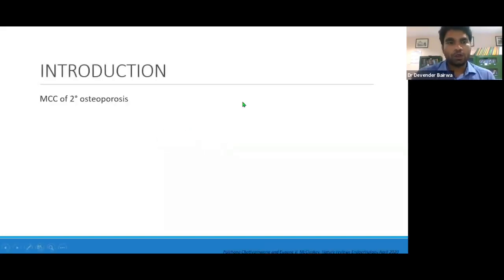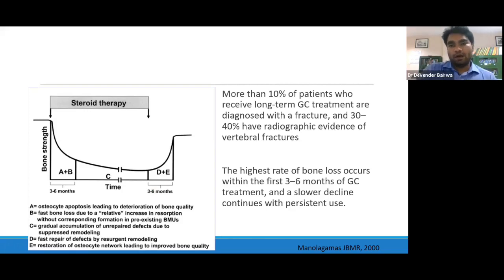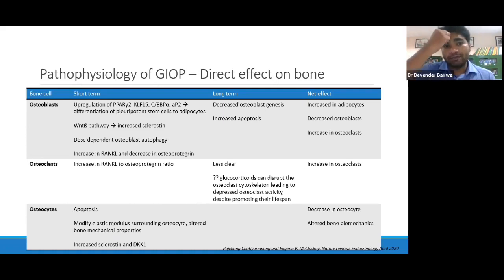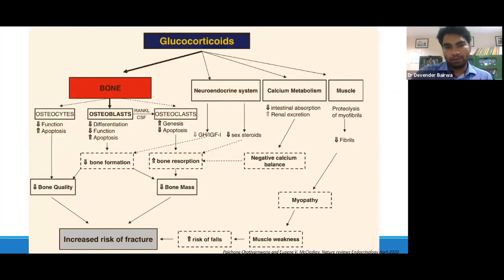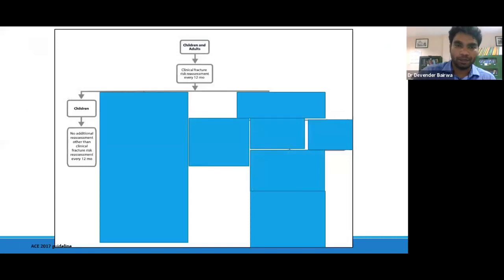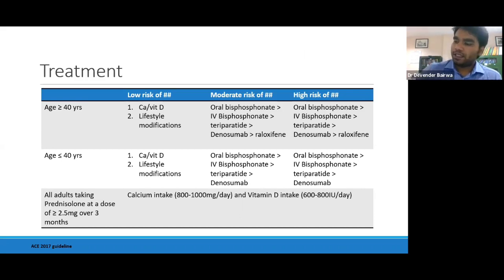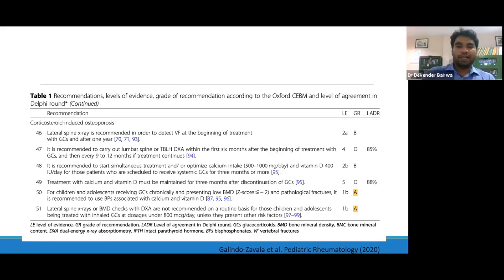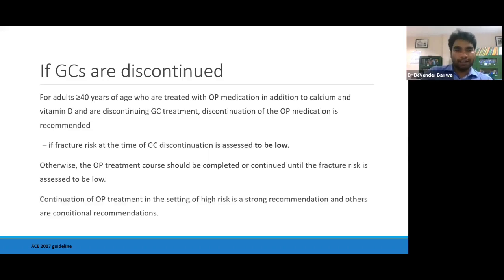CHAPTER 411 PART 2 | GLUCOCORTICOID INDUCED OSTEOPOROSIS | DR DEVENDER BAIRWA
This is a Harrison-based lecture on Glucocorticoid-induced Osteoporosis, Steroids are the most common cause of  Drug-induced Osteoporosis.
In this lecture we have discussed:
Epidemiology
Pathogenesis
Clinical features
Diagnosis
Approach to patient
Treatment of GIOP
The topic is clinically important.  Also few MCQs are there in PG entrance exams from the TOPIC.

Med_Music_Comedy (MMC) channel publishes the following: -
1. Medicine lectures/short videos for medical students
2. Piano Tutorials
3. Healthcare-related videos for patients and general Public
4. Light hearted comedy content stained with medical stuff
We welcome you all to our YouTube channels and all of your humble feedbacks and suggestions are welcome

Schedule -
Medicine lectures - Every Thursday
Healthcare-related videos for the patients - Every Friday
Piano Tutorials - Every Saturday
stand up Comedy Videos - Last Sunday of the Month

Dr. Devender Bairwa
D.M. Clinical Immunology & Rheumatology (JIPMER)
M.D. Internal Medicine (AIIMS, New Delhi)
M.B.B.S. M.A.M.C. (New Delhi)
J.N.V. Mungeshpur Delhi